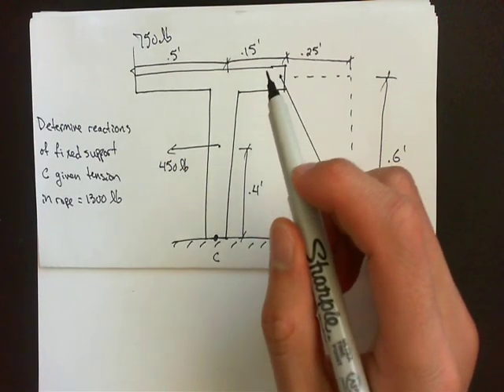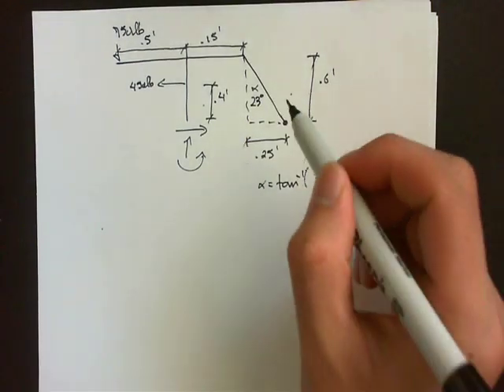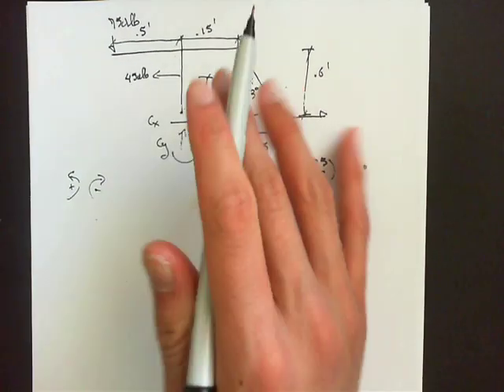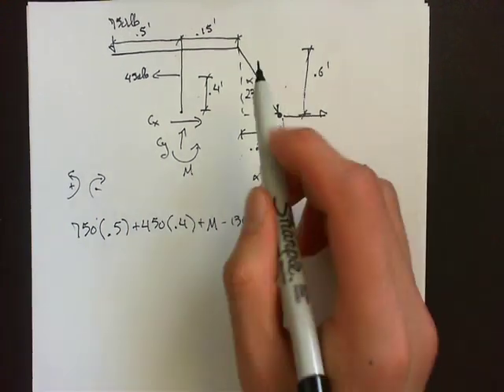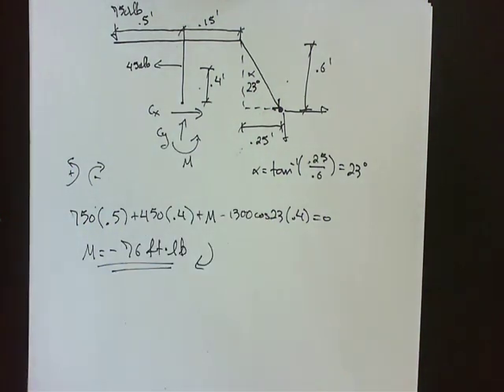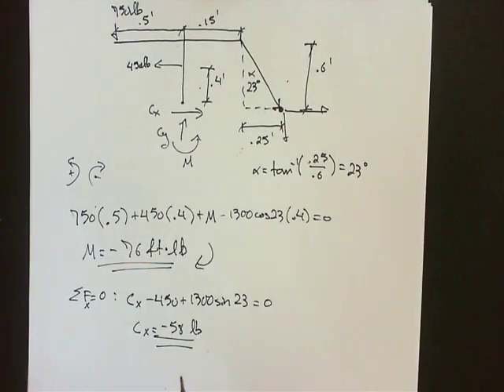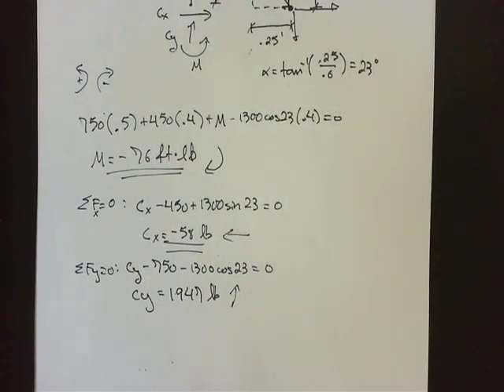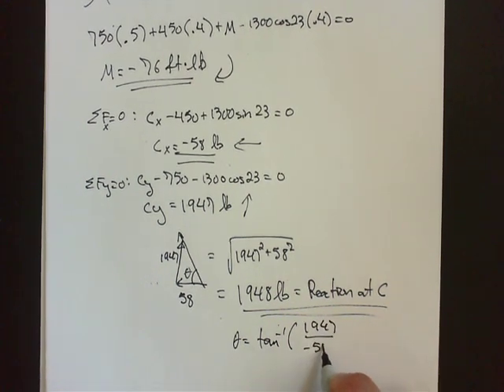Static Equilibrium 6 - Forces and Moments